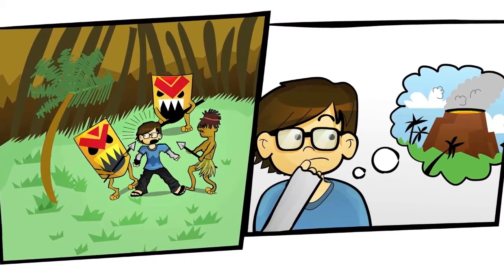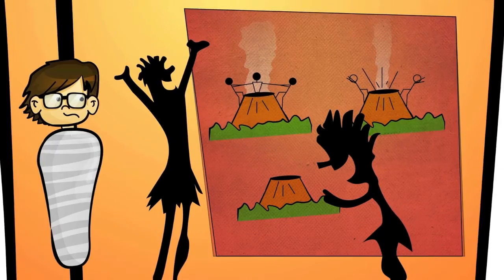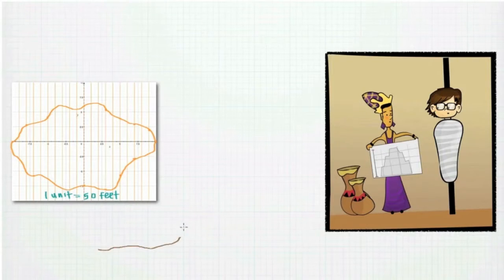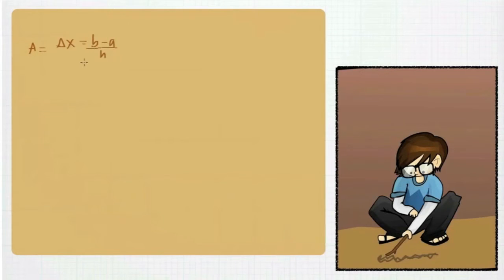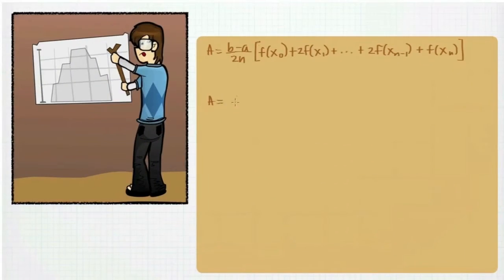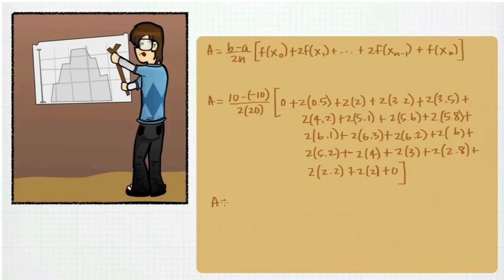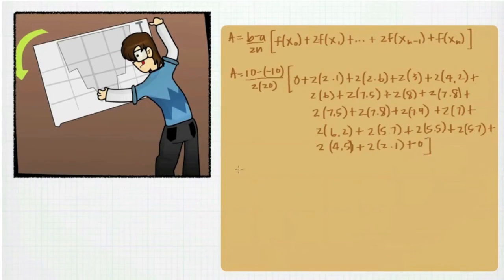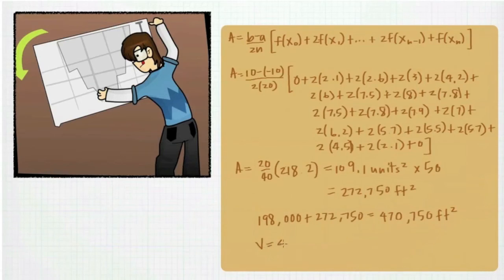AOW - Volcanoes Oh My! - Trapezoidal Rule (KristaKingMath)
Follow the totally unreasonable Adventures of Willis.

In this episode, Willis finds himself captured by an island tribe who looks to sacrifice him to the active volcano. Watch as Willis uses his knowledge of the Trapezoidal Rule to escape his dilemma.